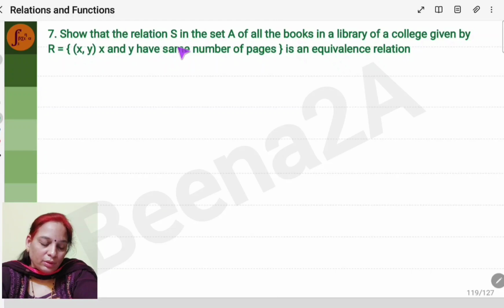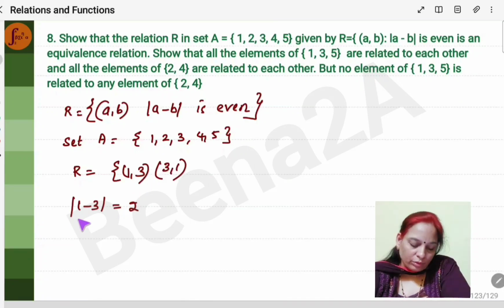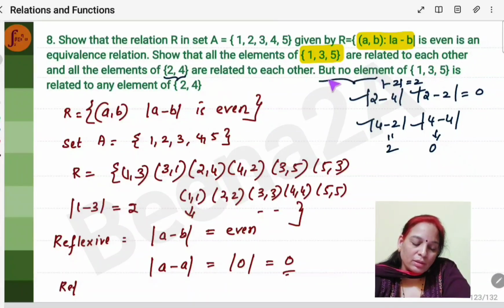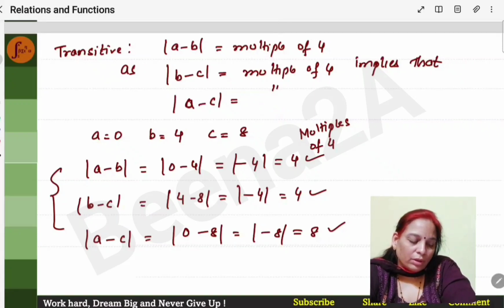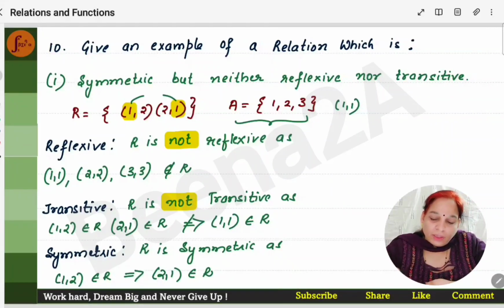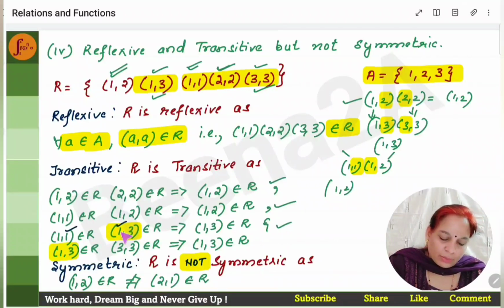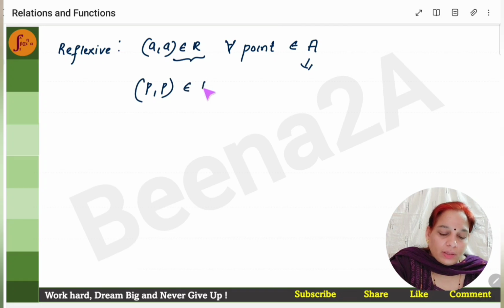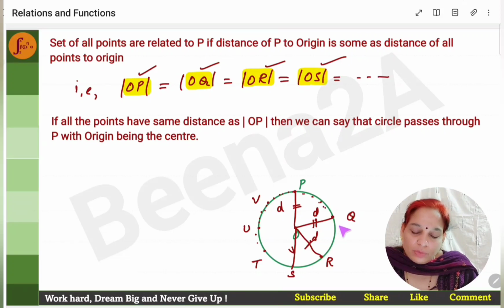Class 12 2nd PUC Relations and Functions Exercise 1.1 Part 3 Questions 7 to 11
00:00 - 05:30: Question 7: Show that the Relation S in a set of all books in a library is an equivalence relation
05:31 - 15:25 : Question 8: Show that Relation R = |a-b| is even is an equivalence relation
15:26 -  24:36: Question 9: Show that relation |a-b| is a multiple of 4
24:37 - 35:54: Question 10: G
ive an example of Relation which is..
35:55 - 46:05: Question 11: Show that set of points in a plane is an equivalence relation